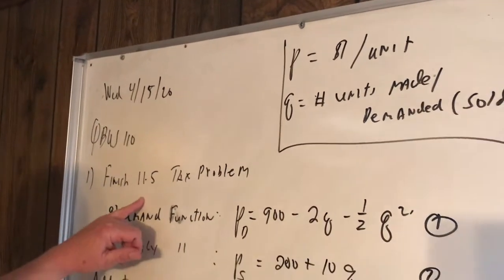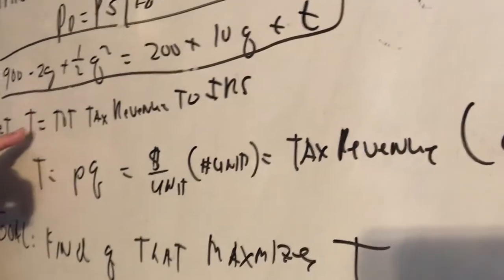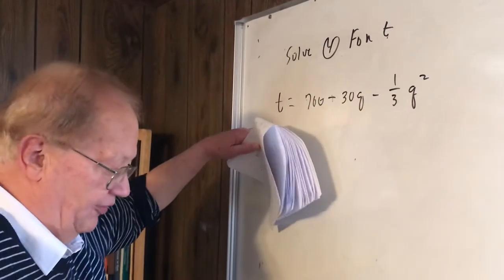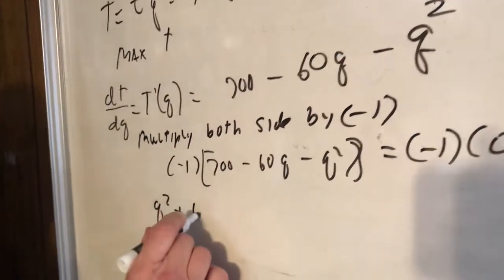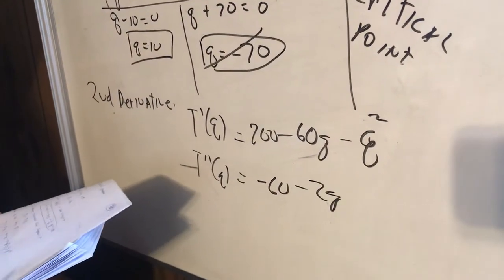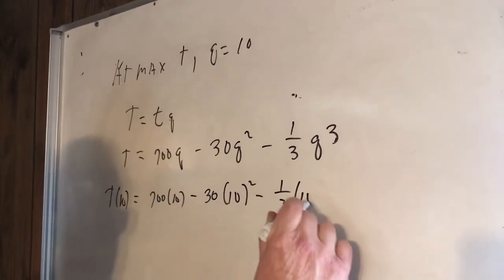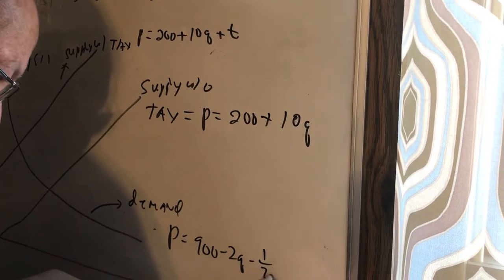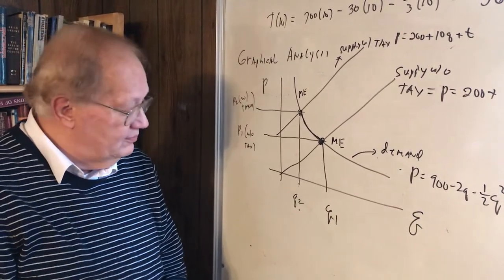2020-Spring 28 15-April QBUS-110 Section-11.5 1-of-1 Mirabile Tax Application Differentiation